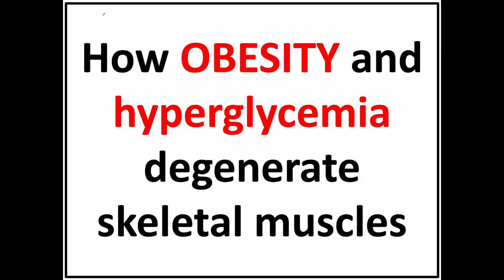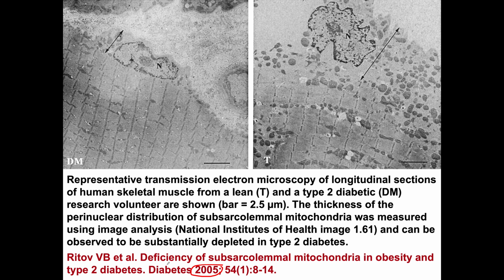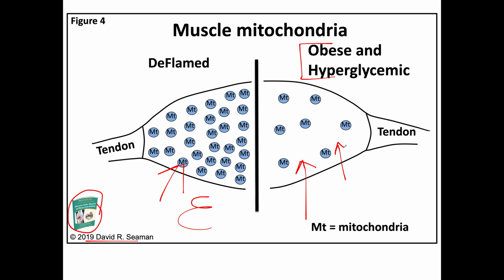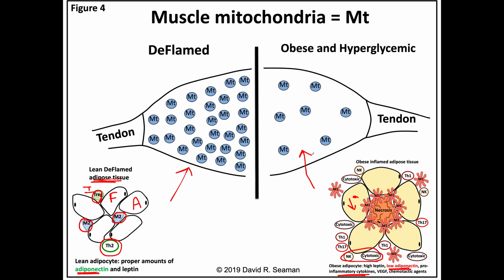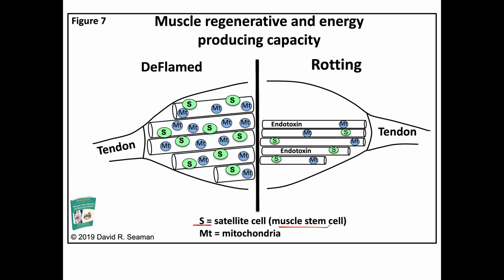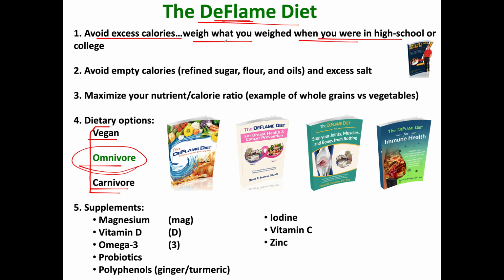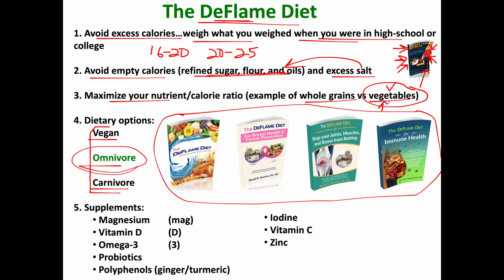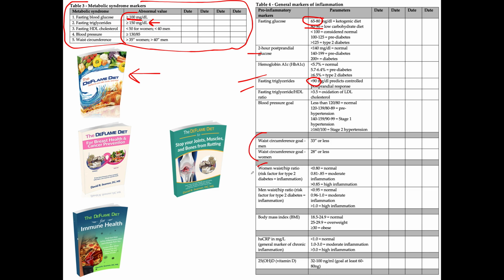How OBESITY and hyperglycemia degenerate skeletal muscle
Lack of exercise is not the only way to atrophy and degenerate skeletal muscles...obesity and hyperglycemia both directly lead to skeletal muscle degeneration.